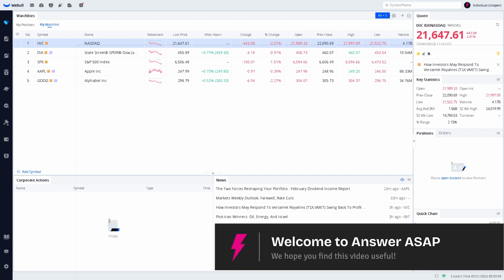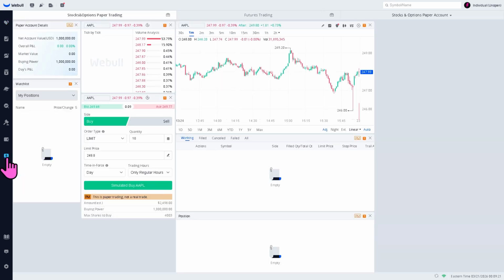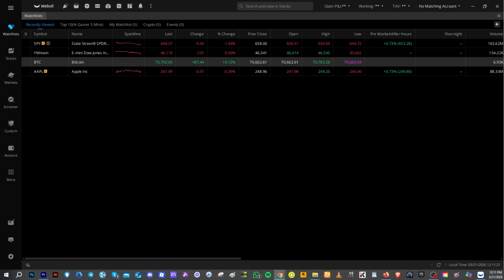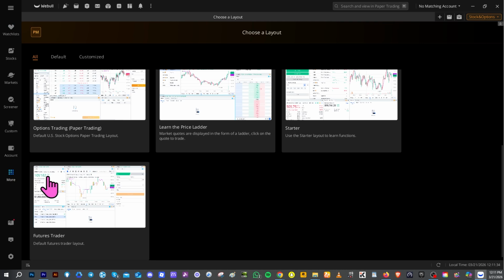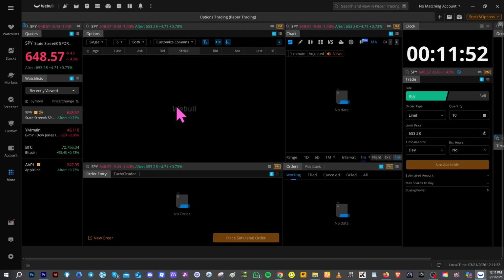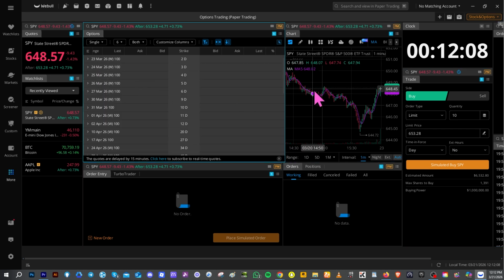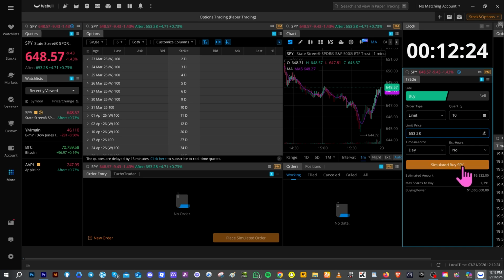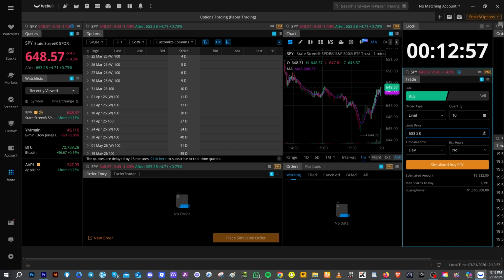How to PAPER TRADE OPTIONS on Webull (Step by Step) 2026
Learn how to engage in options trading with virtual money on Webull through this easy-to-follow tutorial. Please consider liking the video and letting us know if you have any comments, ideas or questions, we really appreciate any feedback! We have plenty of other tutorials on our channel so come and see if we can help you with anything else :)